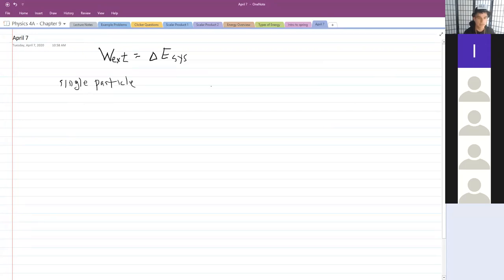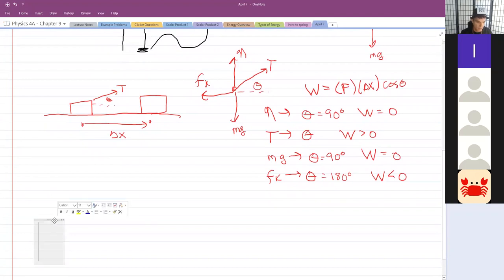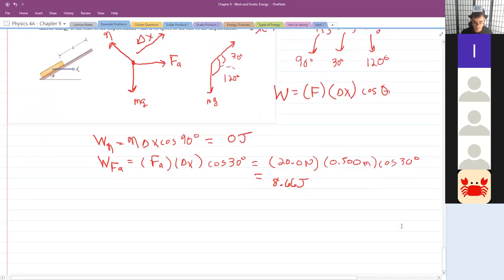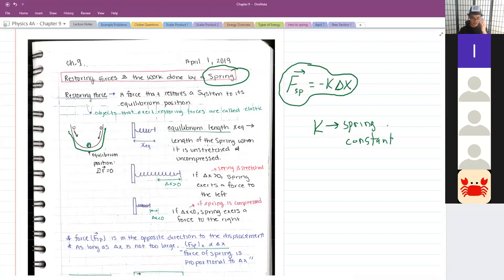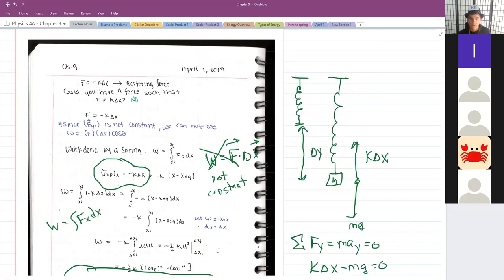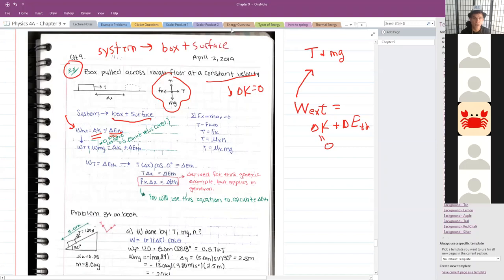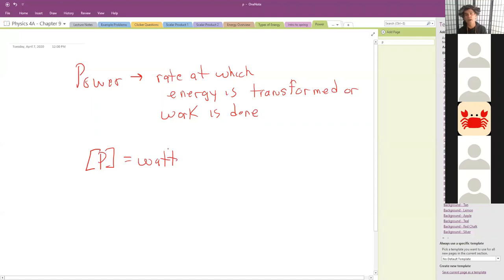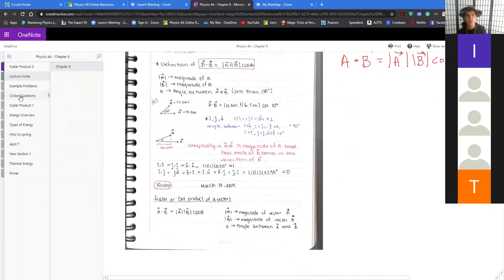Chapter 9 - Hooke's Law and Thermal Energy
This is the Zoom lecture from April 7. In this lecture, I finish up Chapter 9 and discuss Hooke's Law and restoring forces, thermal energy, and power.